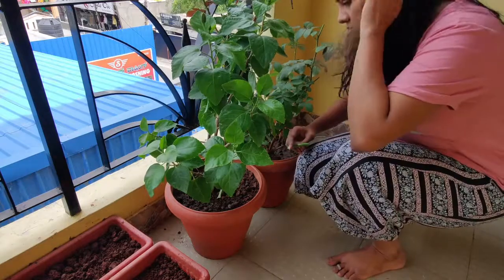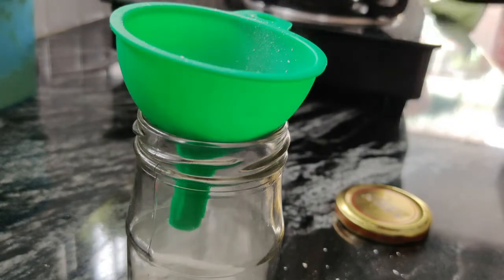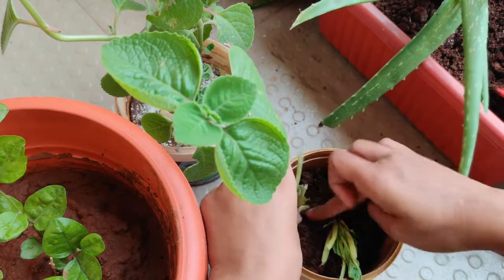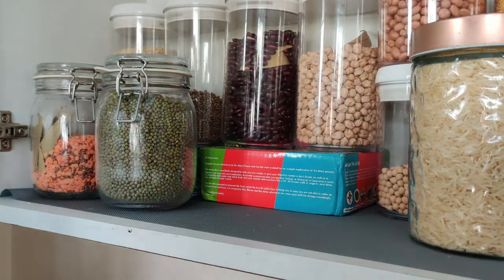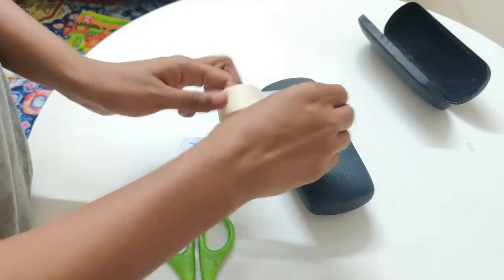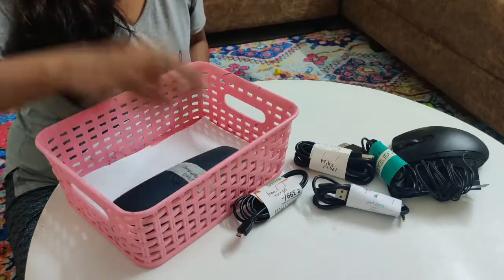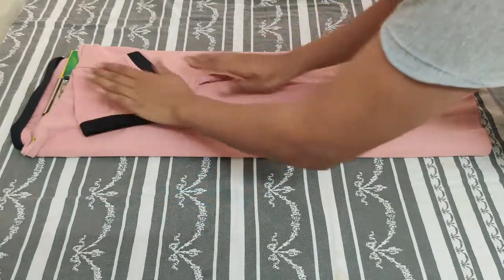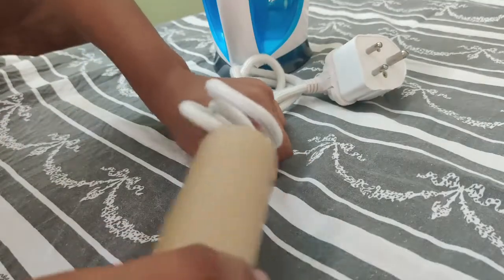No Cost Organizer for Home & Kitchen | Useful ideas to recycle almost anything around you. ♻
Hello Everyone,

 In Today's Video, I Shared my Practical uses with reuse items like Price Tags,  Clipboard, etc.
To reduce Food waste And things. Let me show you how I discovered to recycle items.
Hope some of this is useful.